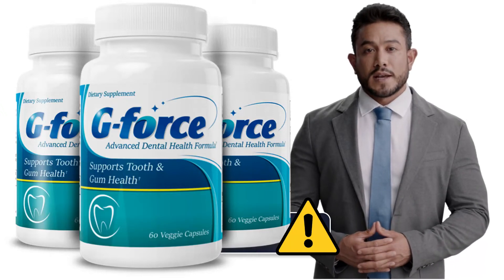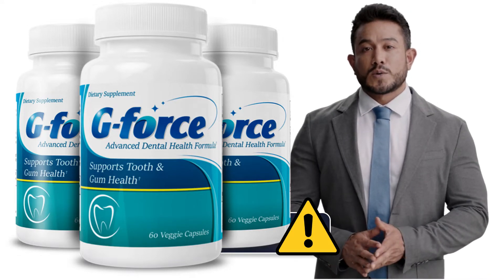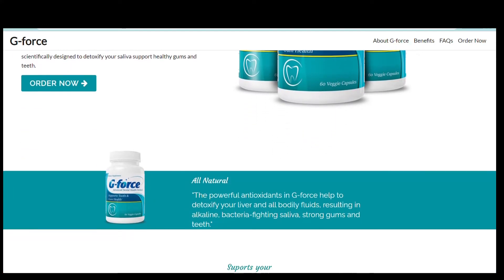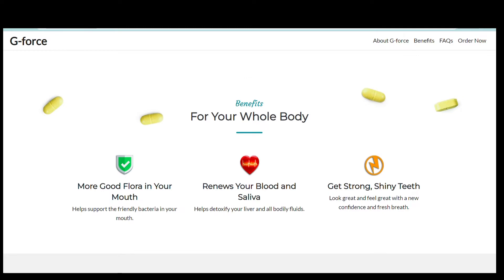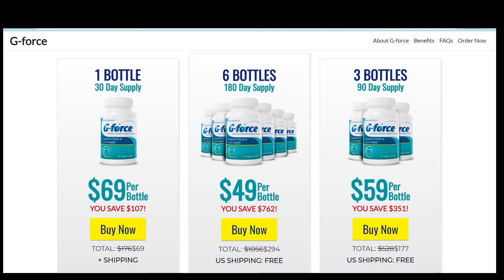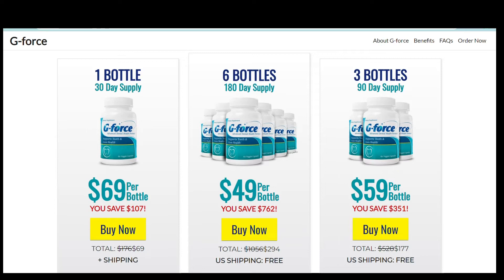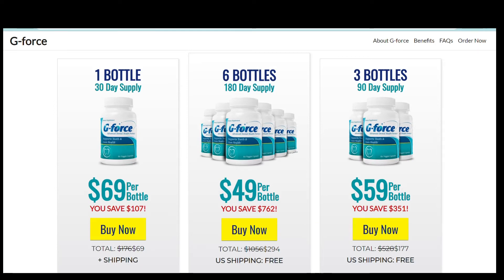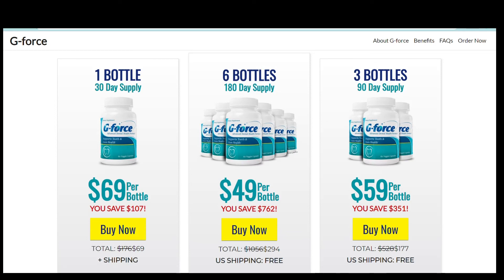G-FORCE TEETH - GFORCE TEETH REVIEW - GFORCE Teeth Work? GForce Teeth Supplements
✅G-force What is this?
G-force contains a concentrated formula of powerful natural ingredients scientifically designed to detoxify your saliva support healthy gums and teeth.

✅G-force Does Work?
G-force is 100% natural, safe and effective.
Many people question "Does Gforce work" and the answer is yes Gforce work.

✅G-force benefits?

G-force will improve the natural defense barrier of your teeth.

G-force is a 100% natural supplement containing powerful antioxidants that help detoxify your body and allow your gums to health.

G-force will help clean your mouth of foul-smell and For yellow-teeth causing bacteria.

✅ G-force Where to buy?

You will only find the original Gforce on official website, and to help you I will leave the website for you to access.

Gforce Teeth More Good Flora in Your Mouth
G-force Teeth and gums Renews Your Blood and Saliva Gforce teeth and gums.
G-force teeth supplement Get Strong, Shiny Teeth
Gforce teeth supplements 100% natural
If you wnat to know more about the Gforce Teeth stay with me untill the end of the video i will say important things about Gforce teeth review.